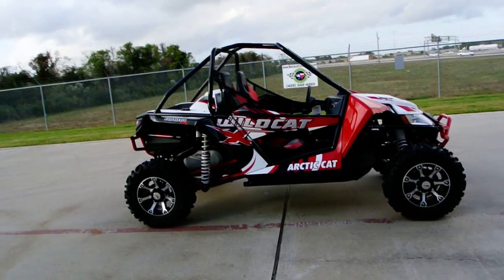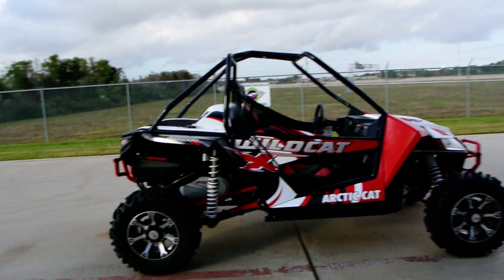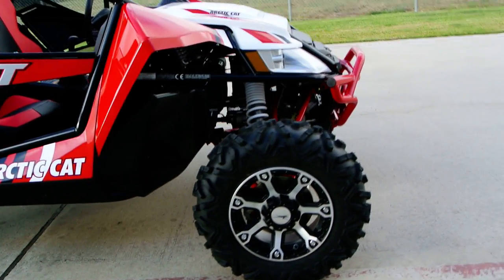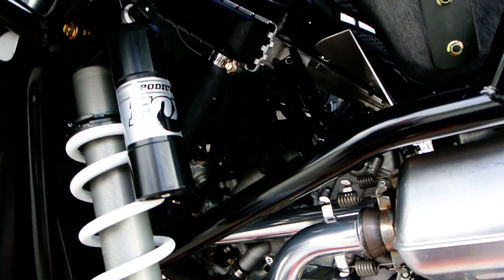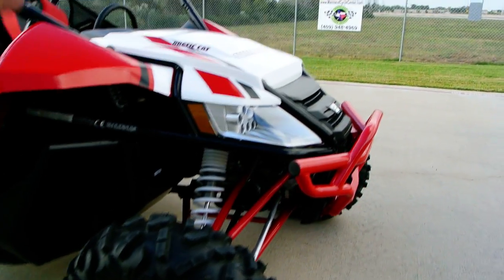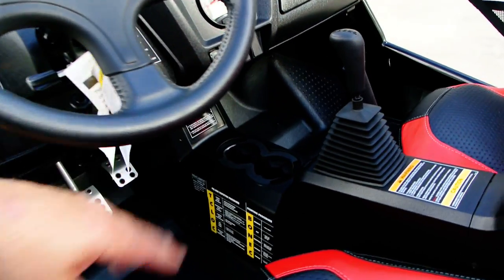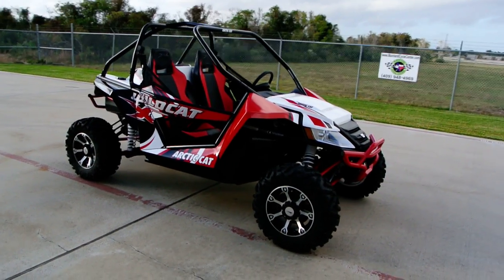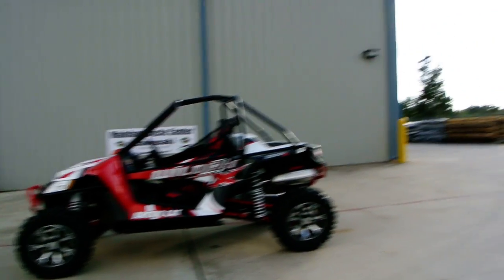$18,499: 2014 Arctic Cat Wildcat X Vibrant Red: Overview and Review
Get $1000 in FREE accessories when you purchase your new 2014 Wildcat from Mainland! Please enjoy Mainland's look at the 2014 Arctic Cat Wildcat X in Vibrant Red! Mainland Cycle Center is located in La Marque, TX just outside of Houston, Texas. Call TODAY!